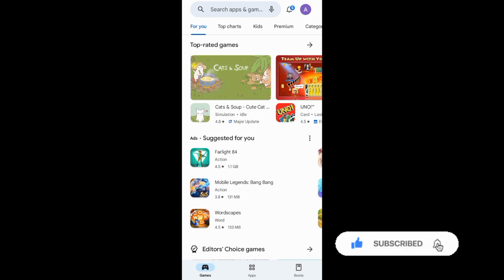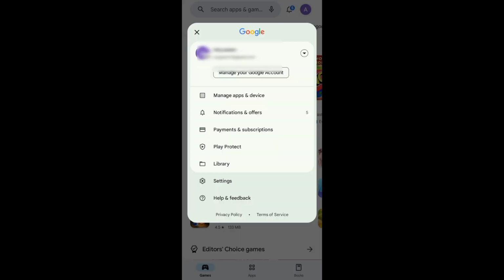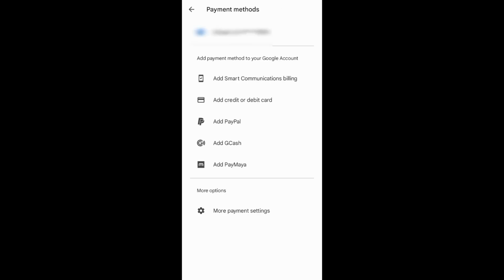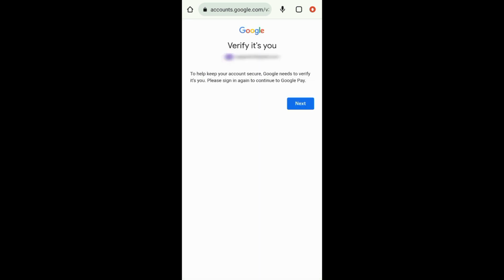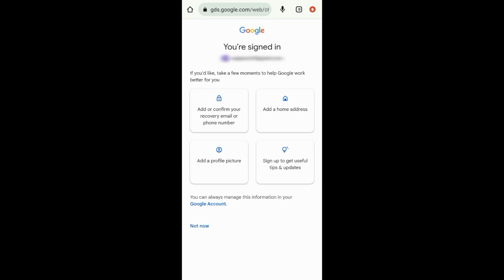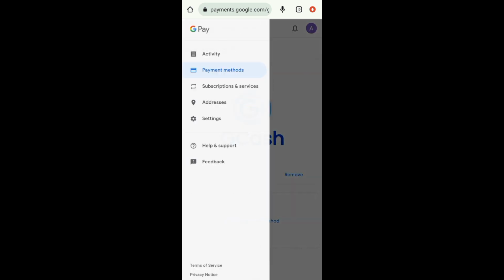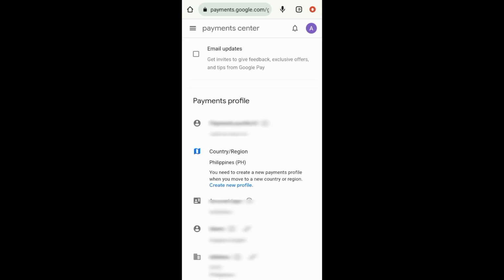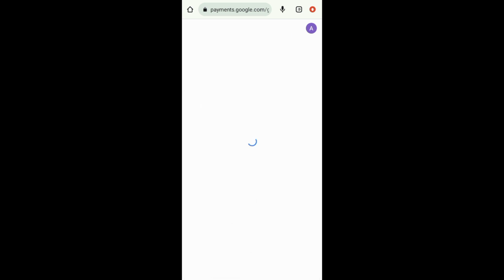How To Change Country Google Playstore | Easy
In just 2 minutes, this tutorial will guide you through the process of changing your country on the Google Play Store. Whether you've moved or want access to region-specific apps, it's a breeze to update your settings and explore a whole new world of content!